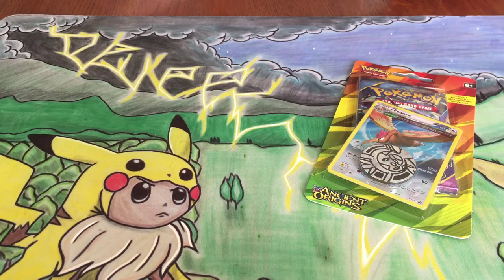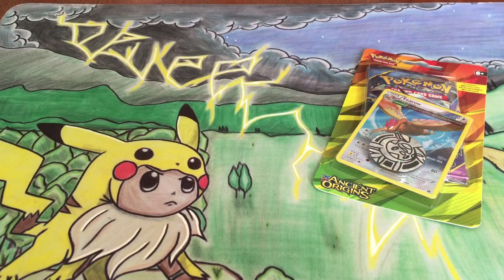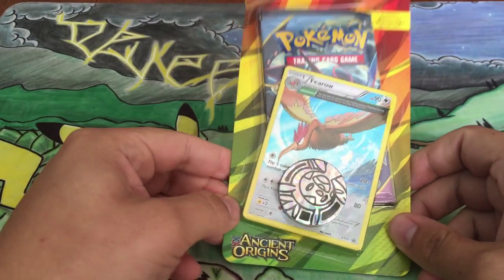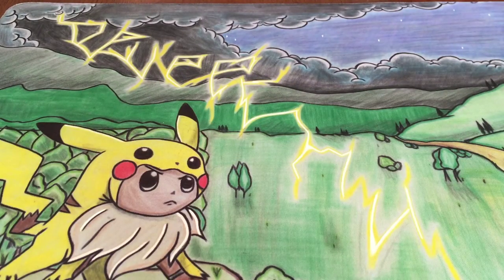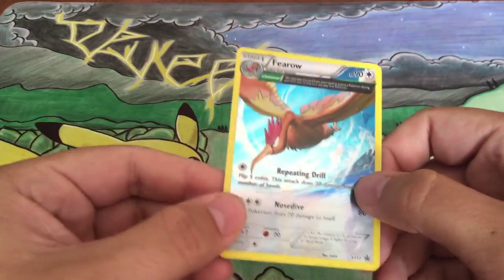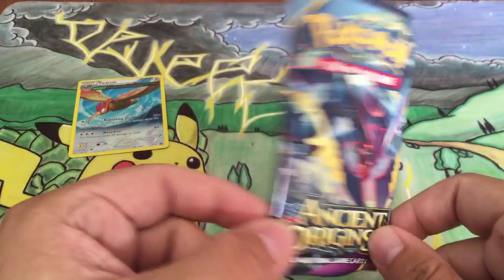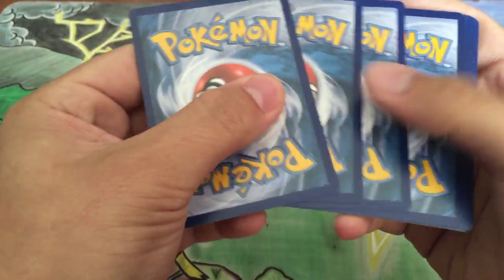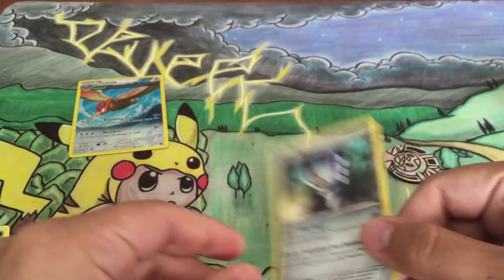X/Y Fearow Pack! Plus new mat!!!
is my friends email contact him if you want him to do any mats for you guys he will discuss price and terms. (I am not responsible for any deals.) He is also a professional tattoo artist. Hope everyone has an Eeveetasic Day!